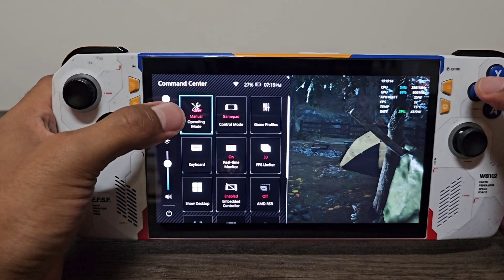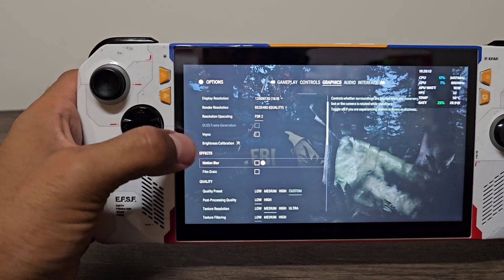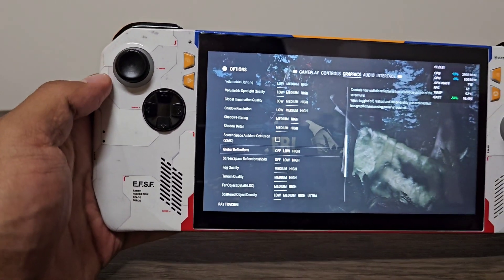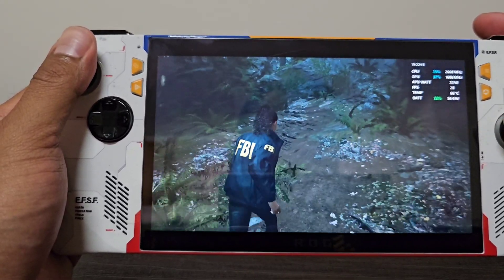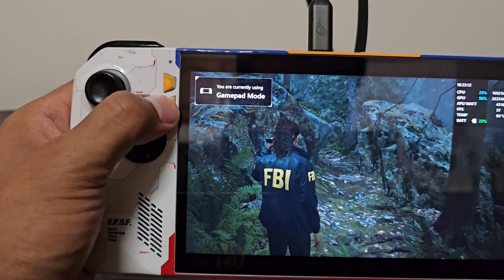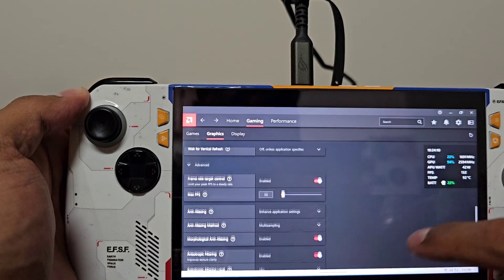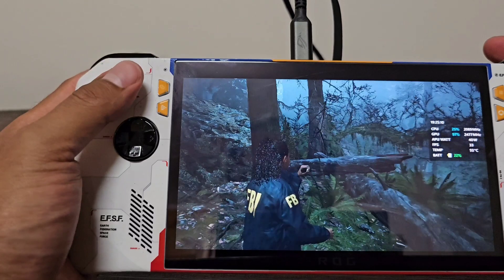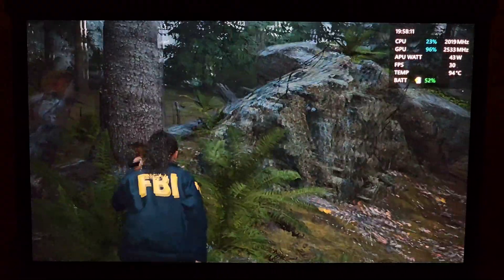Alan Wake 2 Gameplay Best Settings For ROG Ally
These are the best settings for best quality at a stable 30FPS for Alan Wake 2 on the ROG Ally Z1 Extreme.